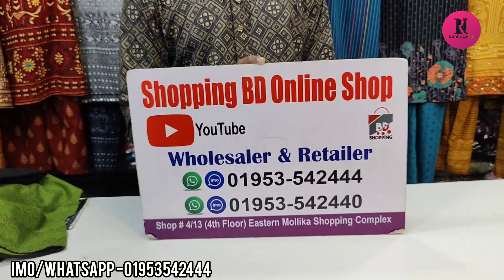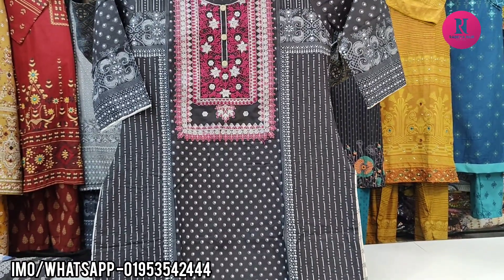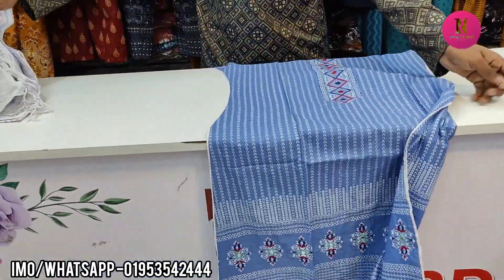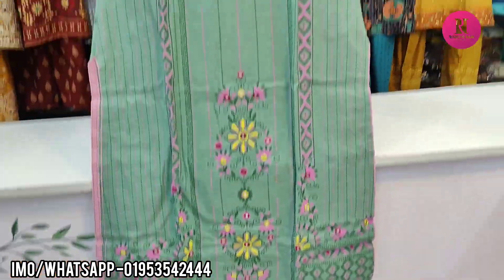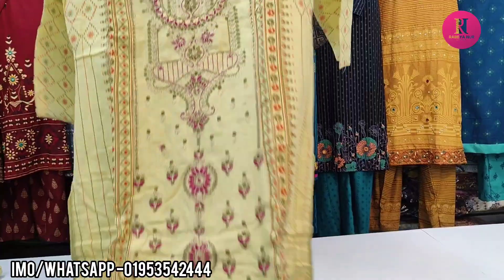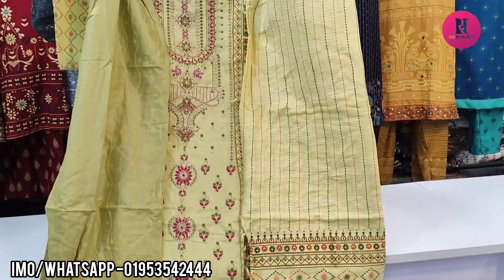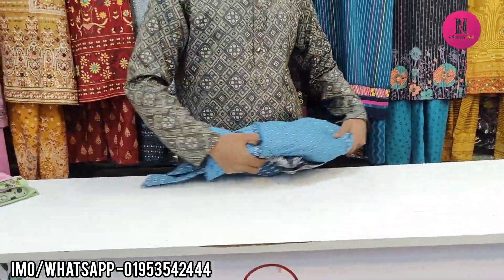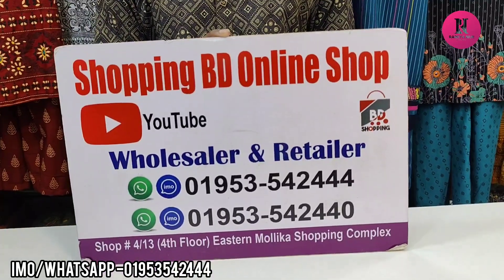আরামদায়ক আড়ং কটন রেডিমেড থ্রী-পিছ কিনুন কম বাজেটে||Comfortable arong cotton readymade 3piece buy.